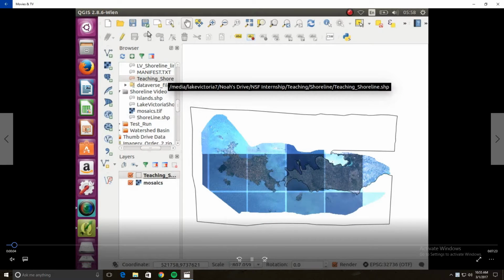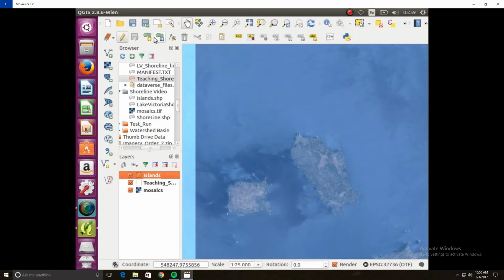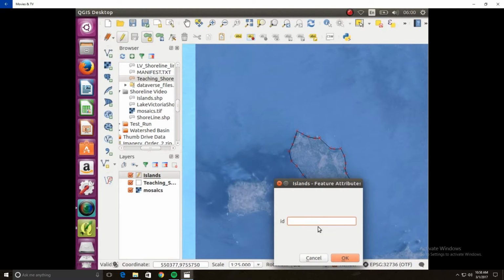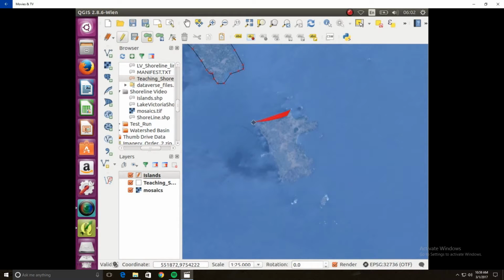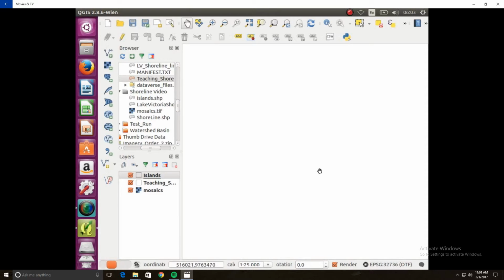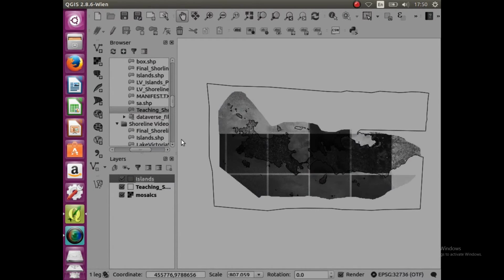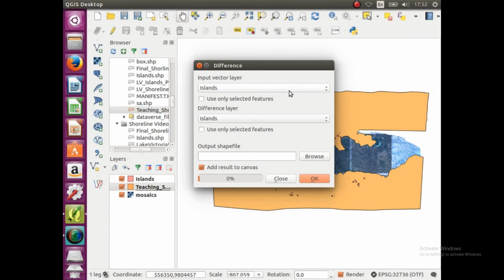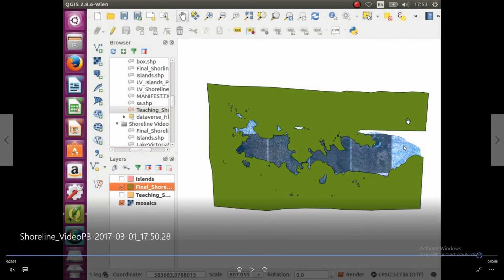Shoreline Digitization Part 2 (Lake Victoria)